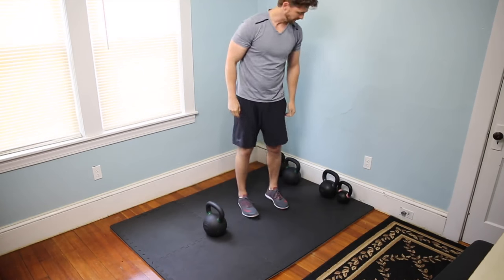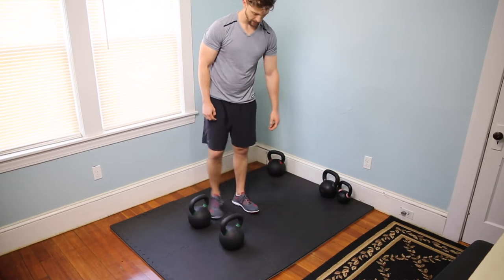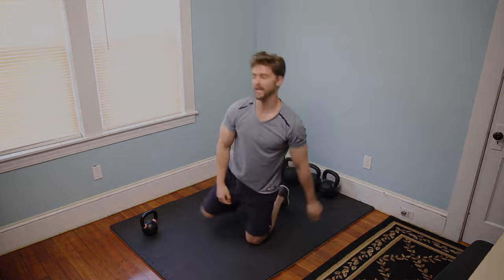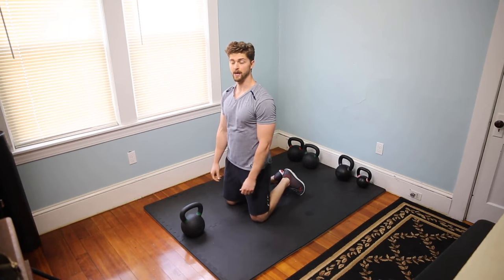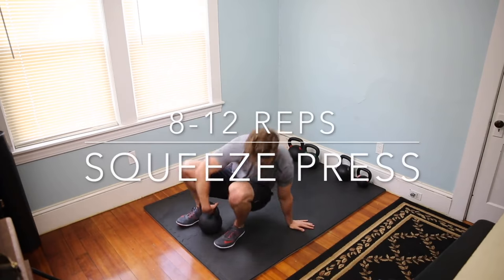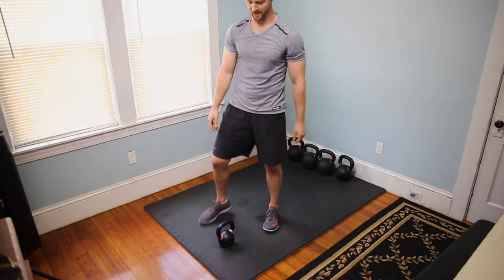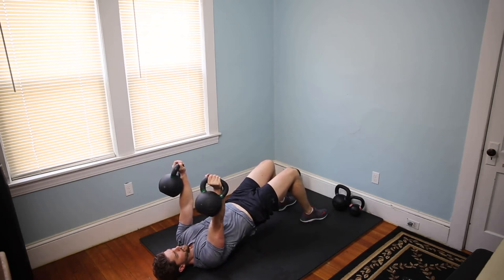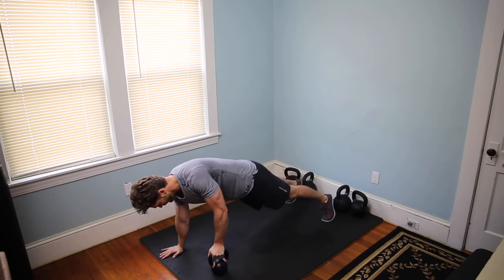Chest and Back Slayer Kettlebell Workout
This is a kettlebell circuit focusing on the chest and back muscle groups in a superset style high intensity workout.